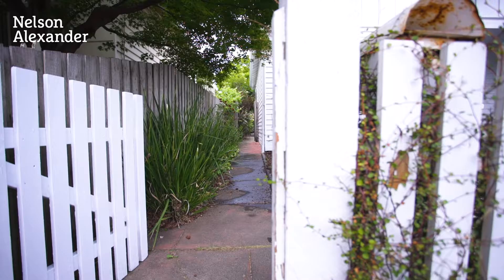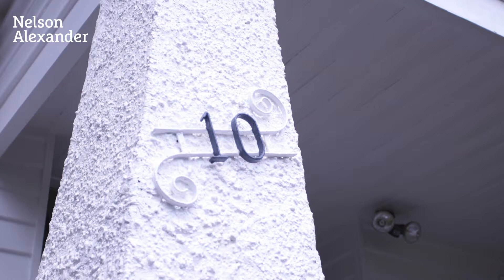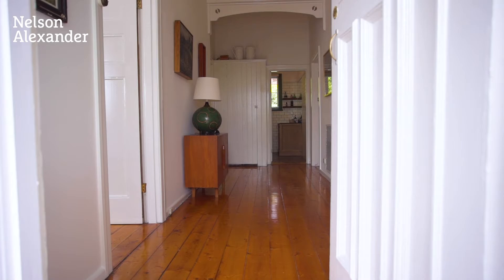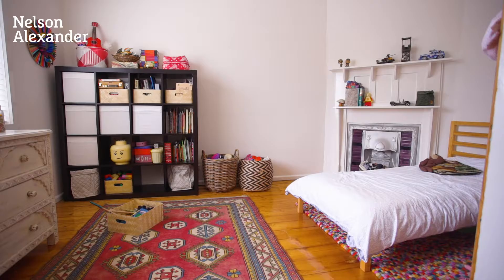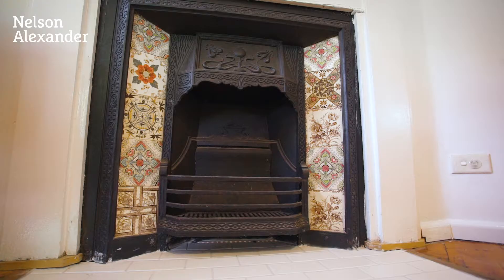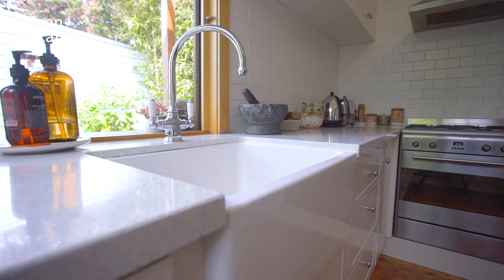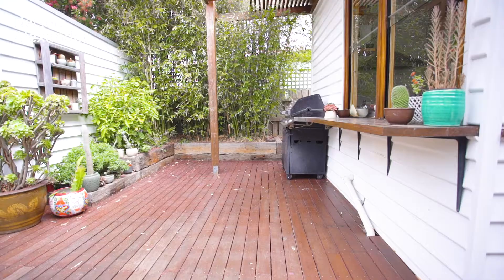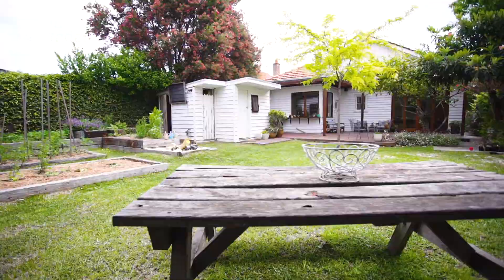10 Garnet Street, Brunswick For Sale by Michael Fry